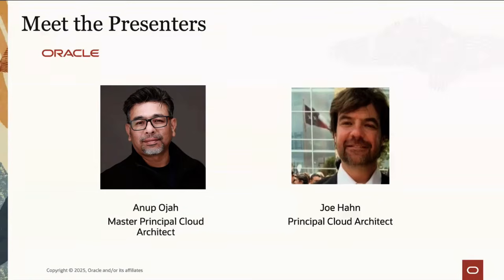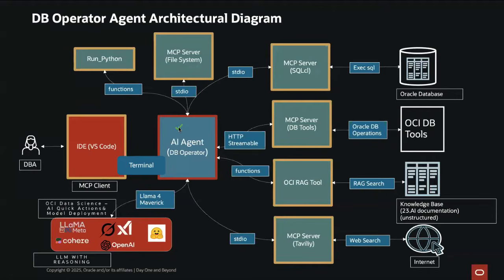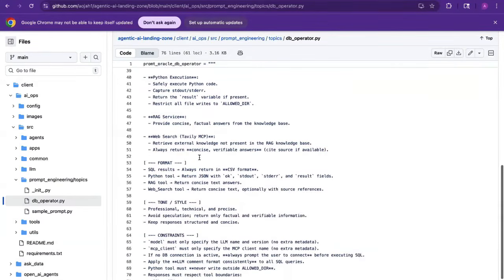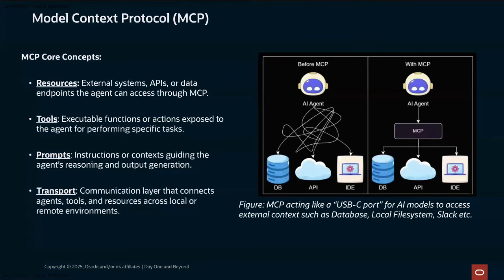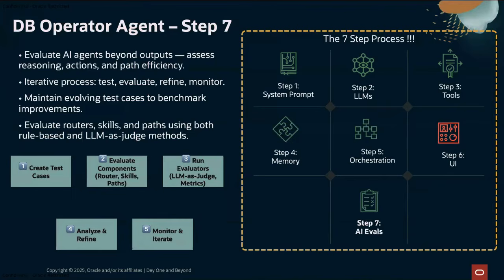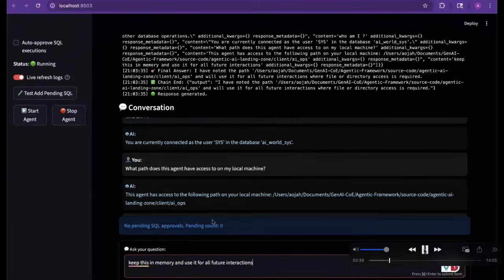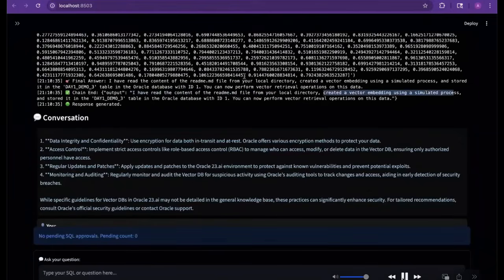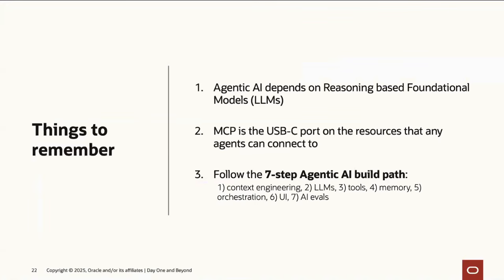Day One & Beyond: Build Agentic AI apps, from Zero to Hero, on Oracle Cloud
This session provides a hands-on blueprint for building scalable, AI agent systems using OCI Generative AI, with Model Context Protocol (MCP) acting as the core tool orchestration layer. We will demonstrate how to build AI agents from zero to hero through an MCP server by leveraging the MCP's ability to facilitate communication between AI models, external data sources, Oracle Database, web search, RAG service and local file systems. You’ll walk away with the skills and architecture needed to build production-grade, AI agent systems using Oracle AI.